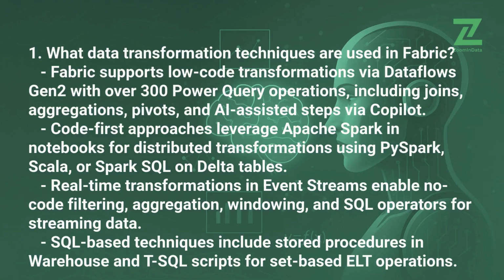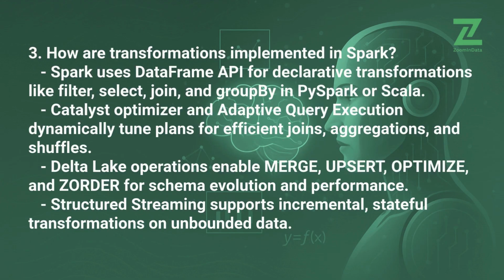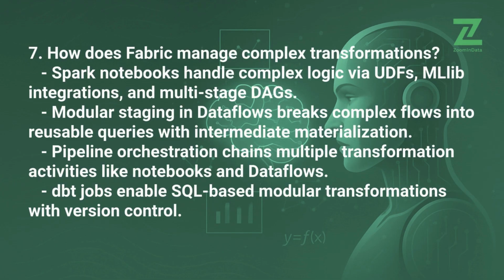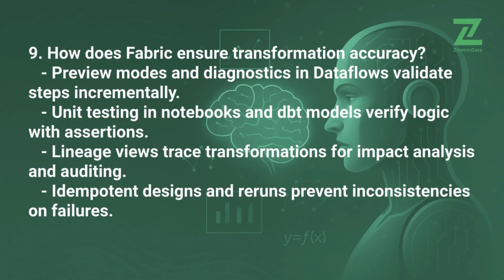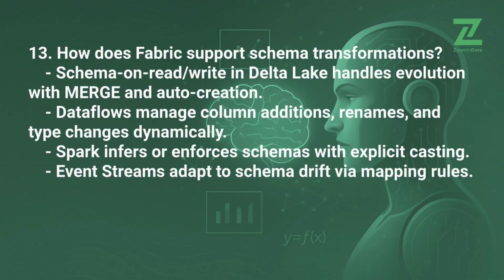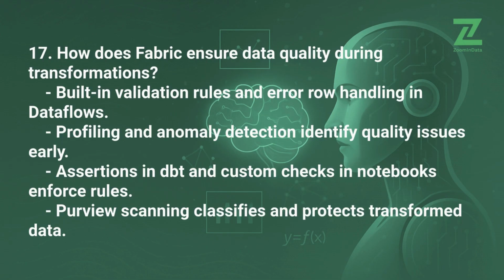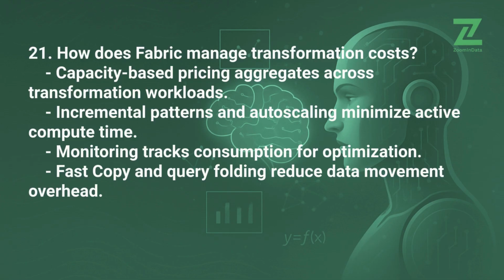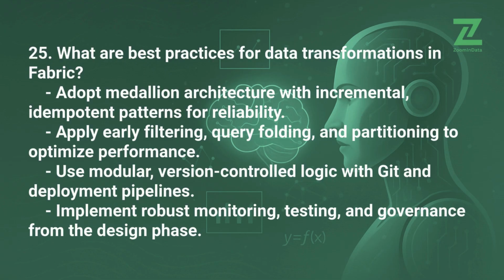Data Transformation Techniques in Microsoft Fabric Interview Questions